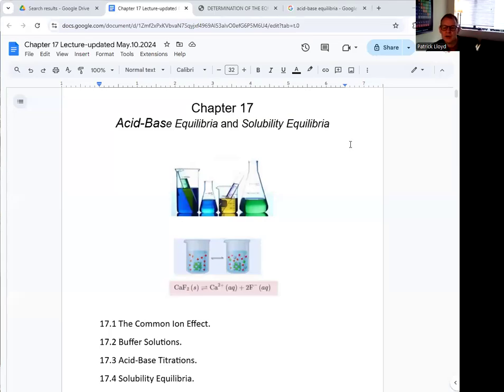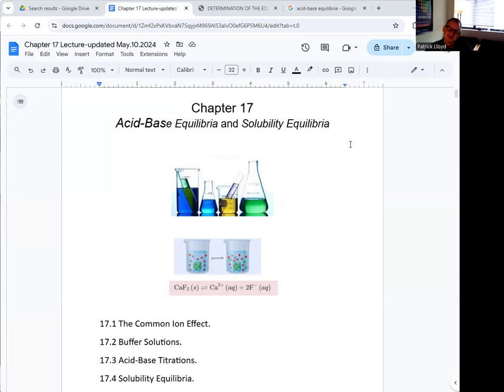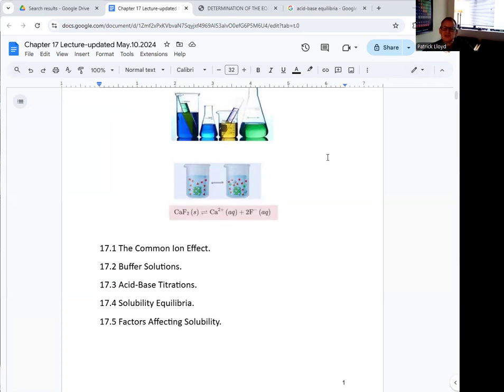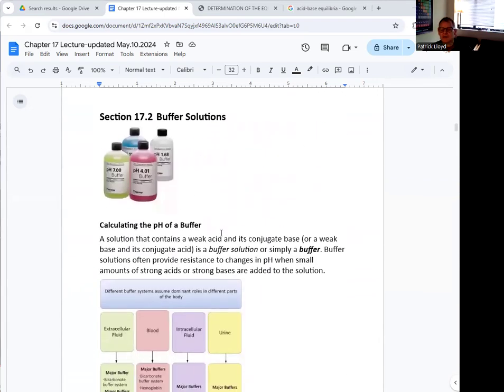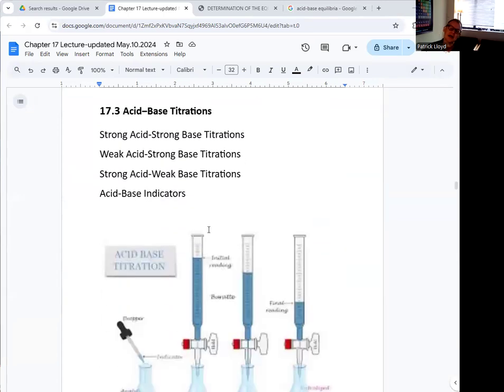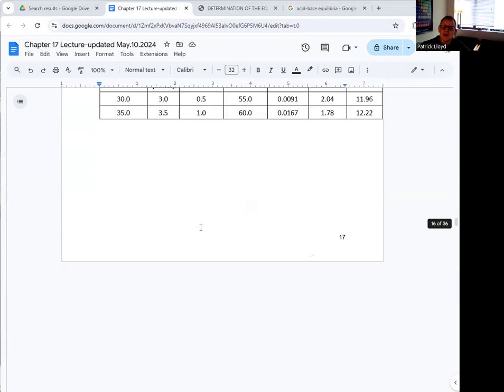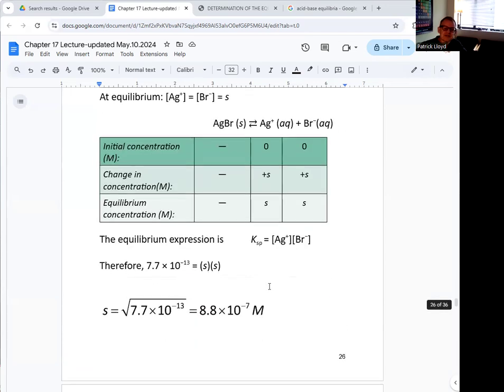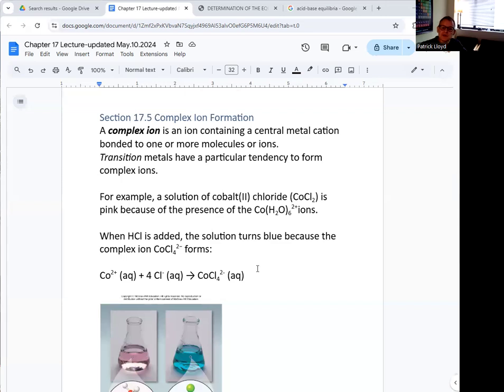Week 4 Announcement 01.28.25